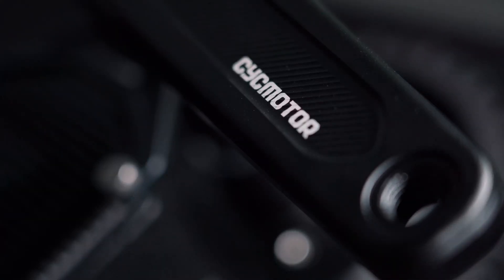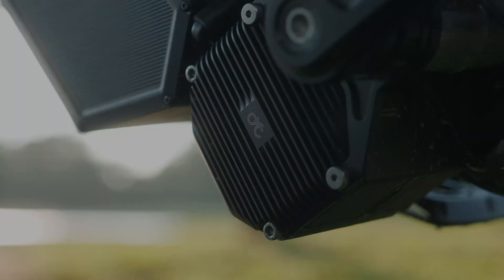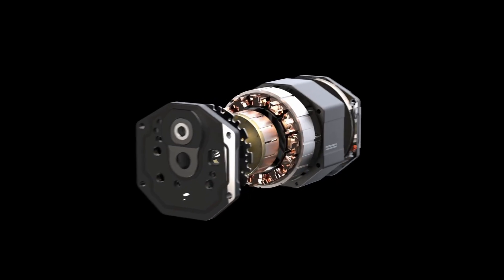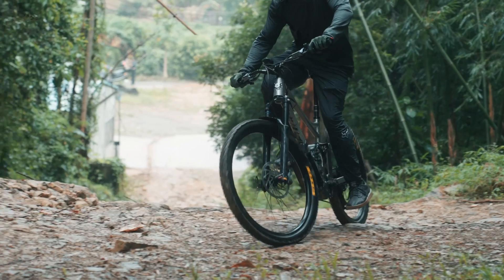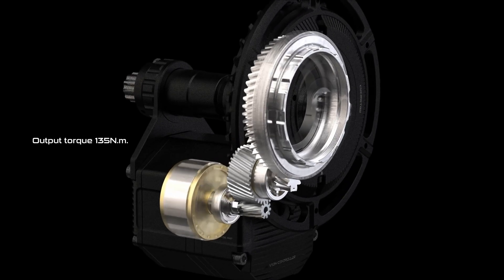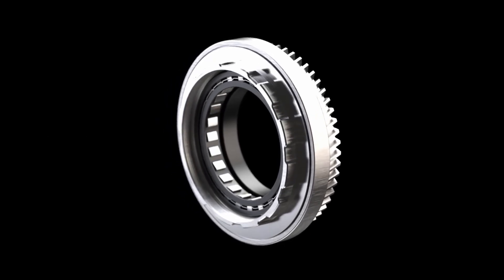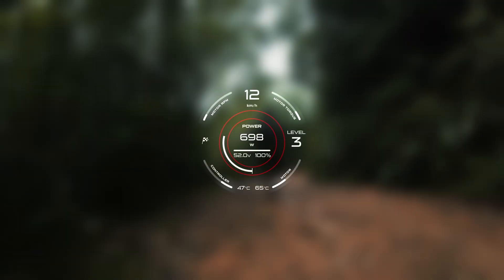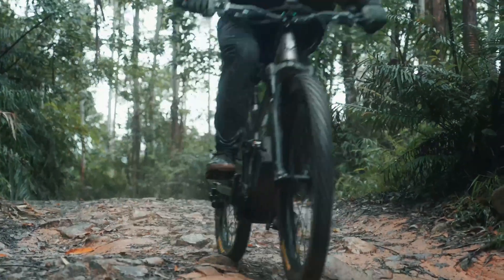CYC Photon Gen 2: The Ultimate Retrofit E-Bike Motor! 135Nm & 2000W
We're raising the bar.

The CYC Photon Gen 2 is here, redefining what's possible with a retrofit mid-drive motor. With 135 Nm of peak torque and 2000W of peak power, it's engineered to transform any bike into a high-performance e-bike.

In this video, we break down the next-generation technology inside the Photon Gen 2, from its advanced inrunner motor and potted core to its reinforced gearbox and smart controller. See how it performs on trails and city streets.

CHAPTER TIMESTAMPS:
00:00 - The Ultimate E-Bike Conversion?
00:30 - Photon Gen 2 System Overview
00:45 - Motor Deep Dive: 2000W Power
01:10 - Gearbox Breakdown: 135Nm Torque
01:35 - Smart Controller & Compatibility
02:00 - Intuition Display & Smart Features
02:20 - Real-World Riding & Verdict

KEY SPECIFICATIONS & FEATURES:
- Peak Power: 2000W
- Peak Torque: 135 Nm
- Advanced Inrunner Motor Design
- Segmented Stator with Flat-Wire Windings
- Potted Motor Core for Thermal Management
- Reinforced Sprag Clutch & Helical Gears
- VTON Smart Controller (up to 72V support)
- CANBUS Communication
- IP67 Waterproof Rating
- Tool-Free Internal Access
- Intuition Display with Apple Find My
- Active Assist Mode
- Wide BB & Chainring Compatibility

Have questions about the Photon Gen 2? Ask us in the comments below!

Engineered for Efficiency. Built to Last.